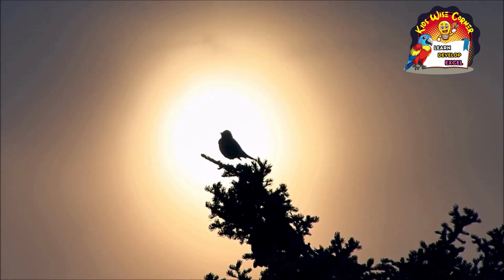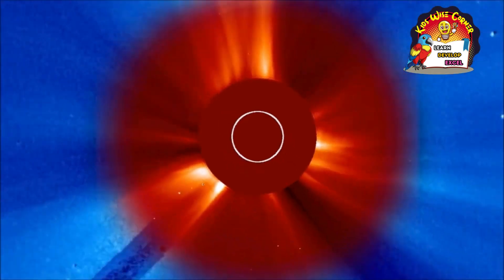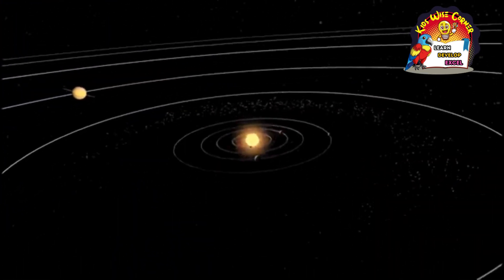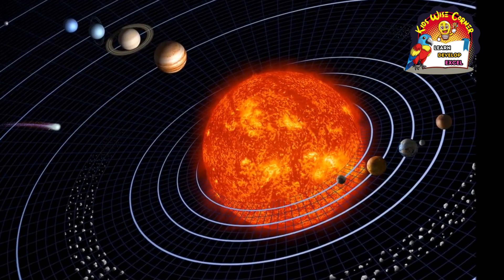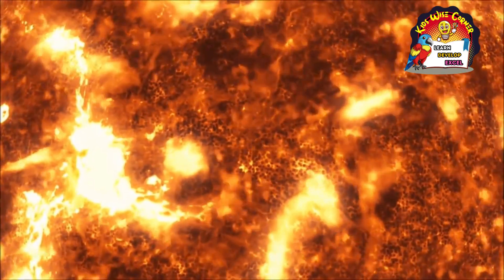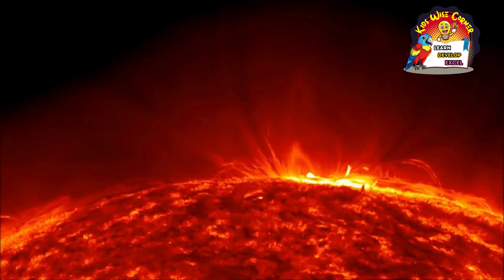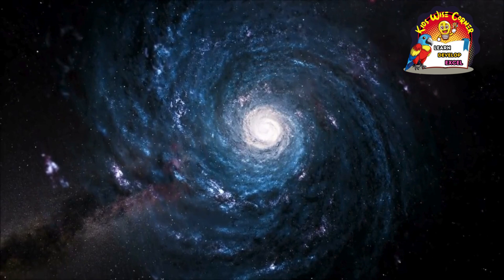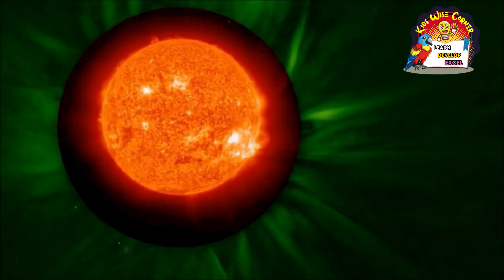The Sun | The Super Star Of Our Solar System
Get ready to discover the amazing Sun! Learn fun facts about the biggest star in our solar system and find out why it's so important to life on Earth. Perfect for curious kids who love space and science!